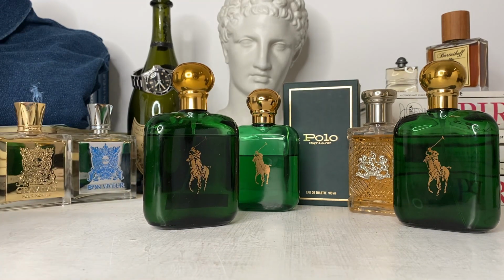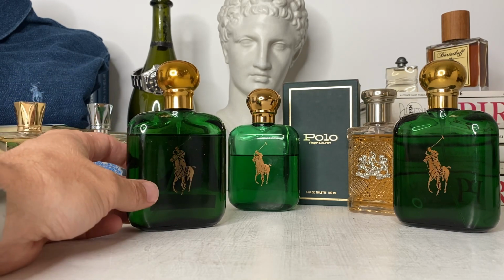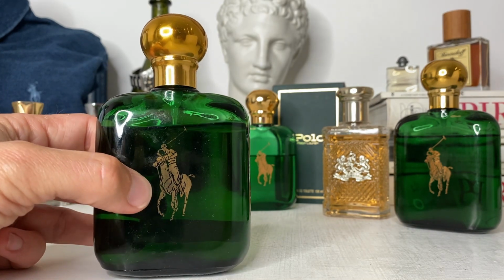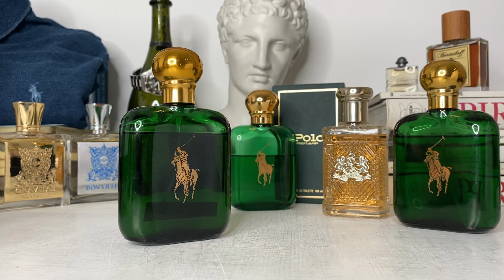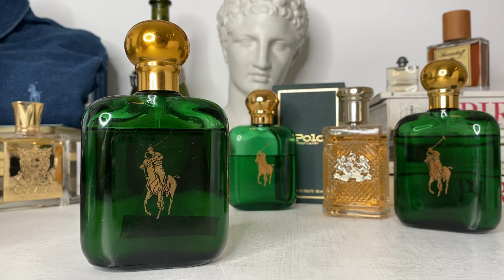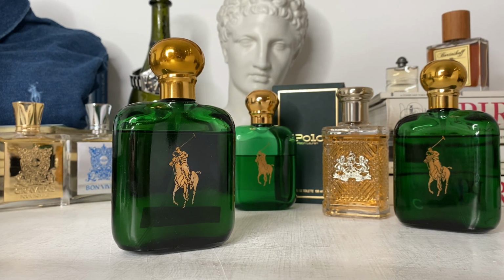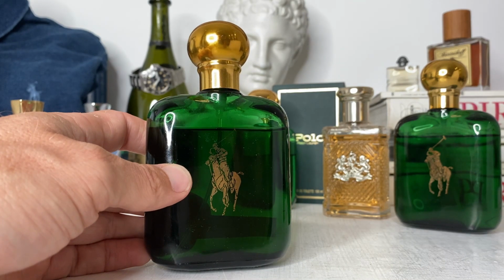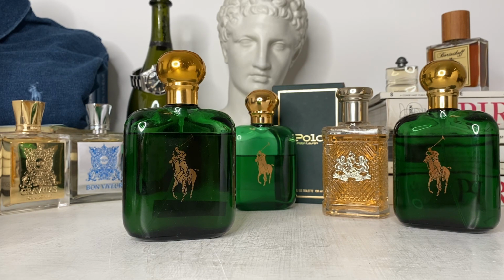THE BEST FRAGRANCE OF THE 1970s - RALPH LAUREN POLO GREEN (VINTAGE FRAGRANCE REVIEW